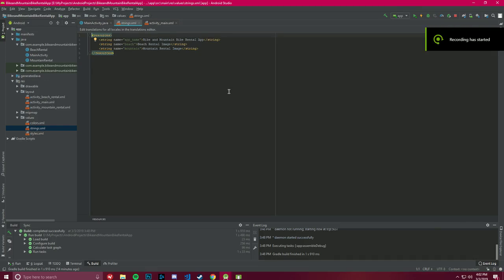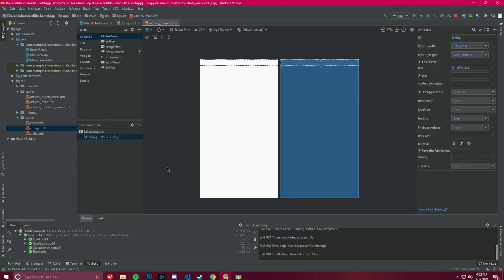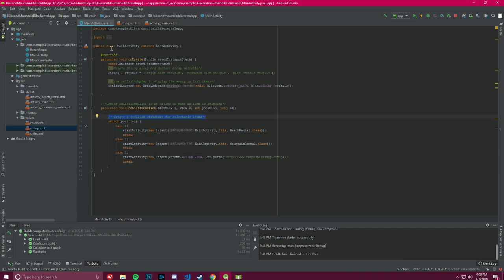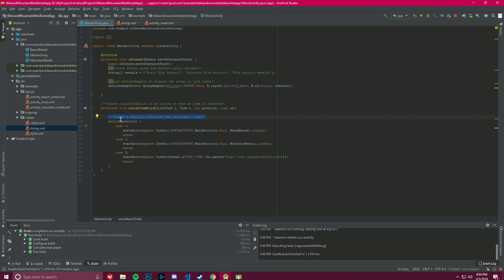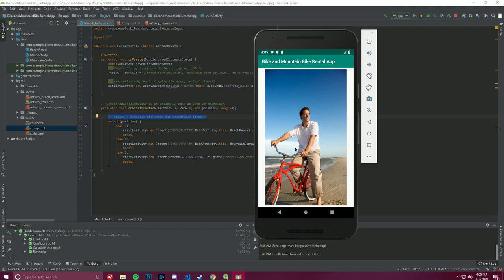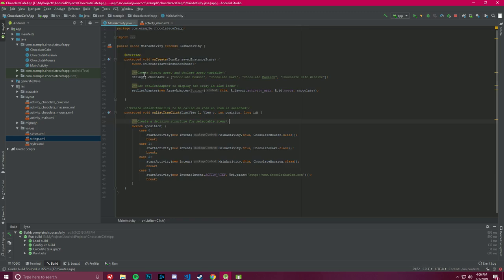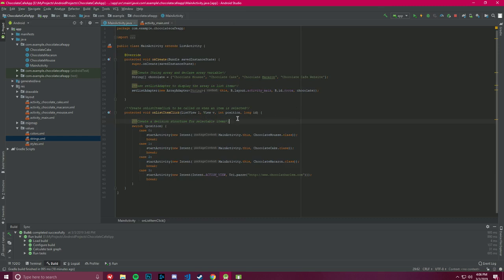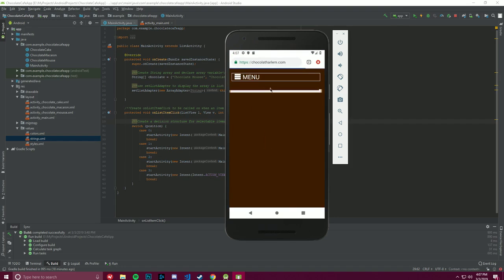Chapter 5 Projects